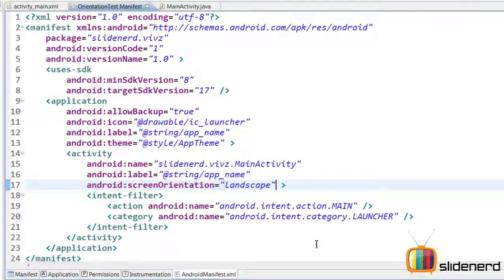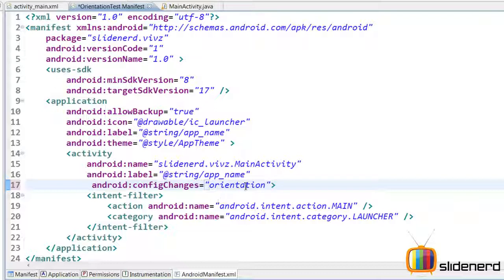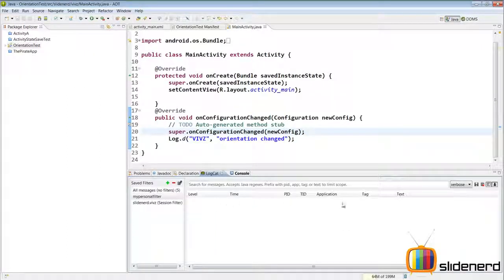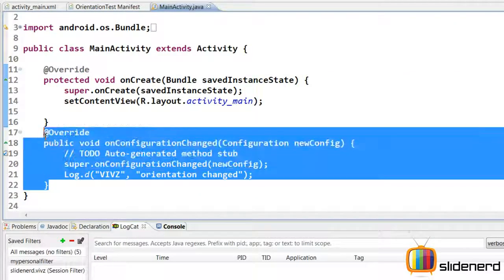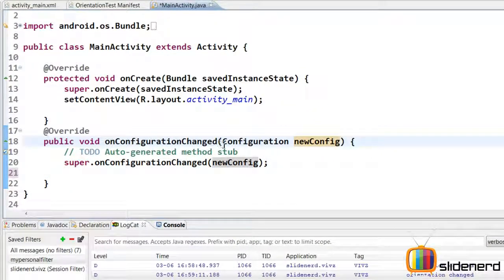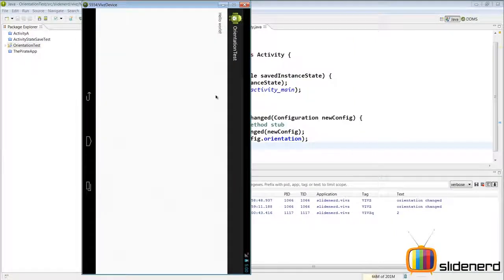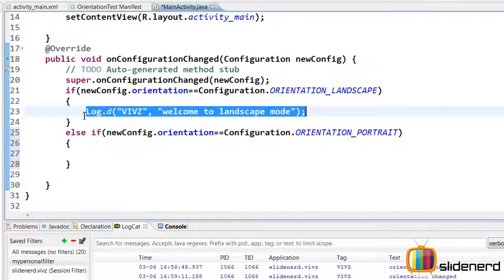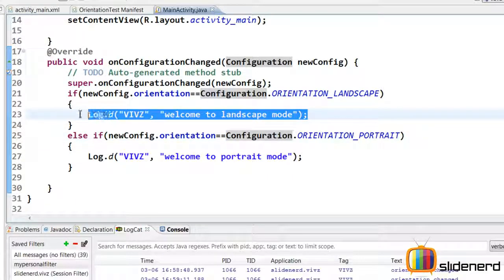Lession 14 Application Development Tutorial Android Activity Screen Orientation Part 2 HD 108 HD